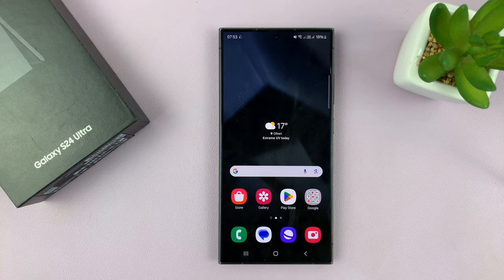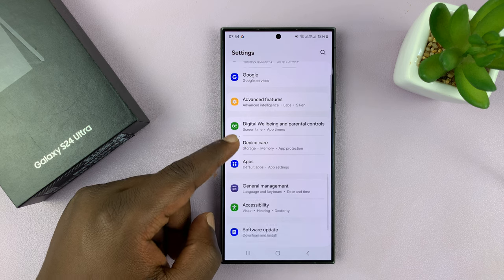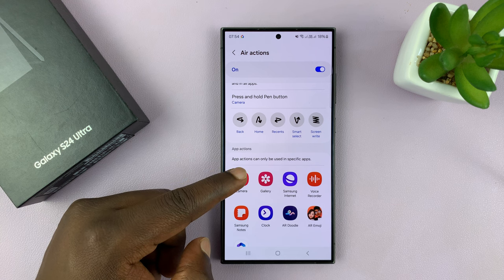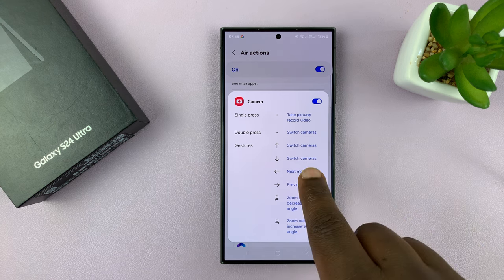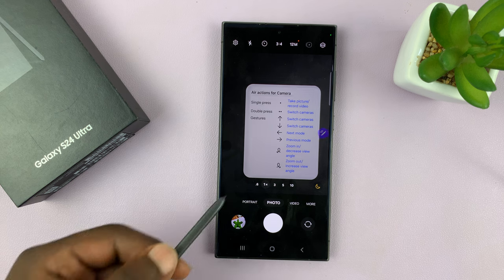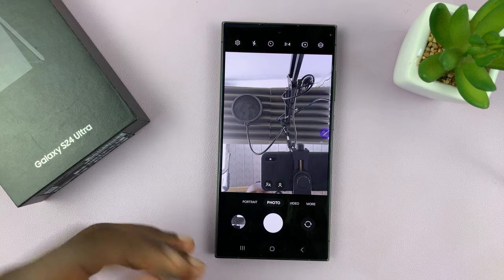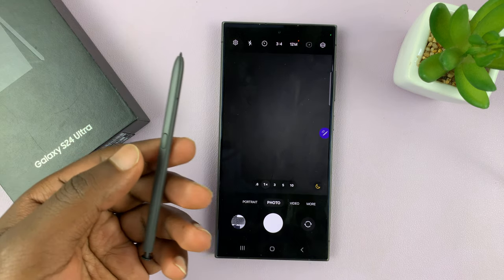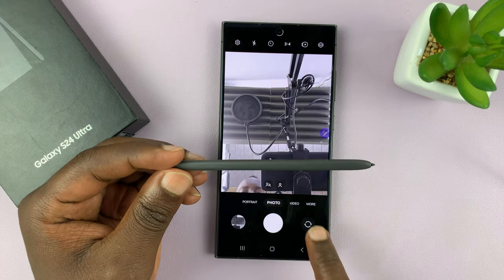Samsung Galaxy S24 Ultra: How To Use S Pen as Camera Remote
Learn how to use the S Pen as a camera remote on your brand new Samsung Galaxy S24 Ultra. Harness the power of your Samsung Galaxy S24 Ultra's S Pen as a camera remote in this easy-to-follow tutorial!

With the S Pen's remote capabilities, you can capture stunning photos and videos from a distance, adding convenience and creativity to your photography experience. Whether you're taking group shots, selfies, or exploring unique angles, mastering this feature will elevate your mobile photography game.

How To Use S Pen as Camera Remote On Samsung Galaxy S24 Ultra:

Step 1: Begin by ensuring that your S Pen is paired with your Galaxy S24 Ultra. This process is typically automatic, but you can also manually pair the S Pen via the device's settings if needed.

Step 2: Open the settings app on your Galaxy S24 Ultra and navigate to the "Advanced features" menu. Here, find and tap on the "S Pen" option.

Step 3: Here, you'll find the option "Air Actions". Tap on it and make sure the switch is toggled on.

Step 4: Scroll down and locate the "Press and hold Pen Button". Make sure it is set to "Camera", to enable the S Pen as a camera remote. Once activated, you're ready to start shooting remotely.

Under the 'App actions' section, select 'Camera' to see the app actions to use on your S Pen: A long press to launch the Camera app, a single Press to take a picture or record a video, a double press to switch cameras and a couple of other gestures for different functions.

Step 5: With the camera remote feature enabled, you can now use your S Pen to trigger the shutter and start recording videos remotely. Simply press the button on the S Pen once to capture a photo, or to begin recording a video.

Beyond basic shutter control, the S Pen offers additional functionality to enhance your shooting experience. Depending on your camera settings, you may be able to switch between different shooting modes, or even toggle between front and rear cameras – all with the convenience of your S Pen.

WOTOBEUS USB-C to USB-C Cable 5A PD100W Cord LED Display:

Cell Phone Tripod Adapter